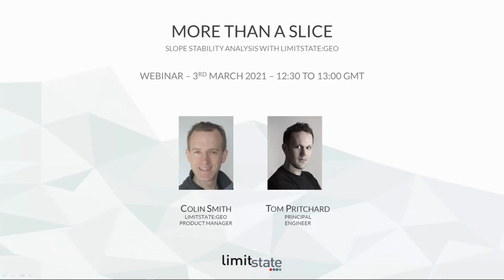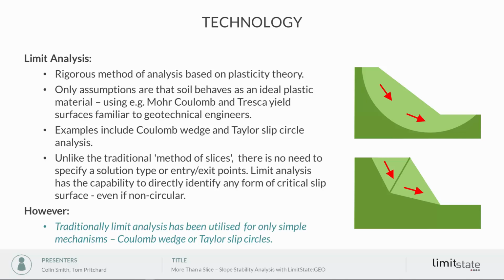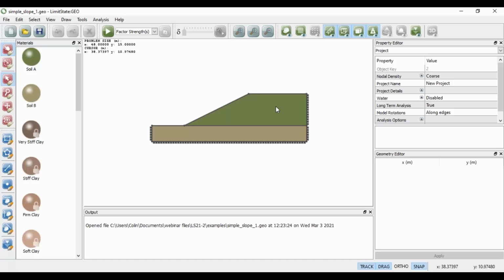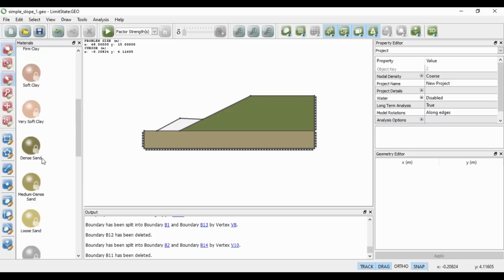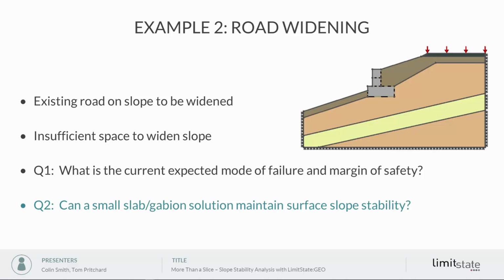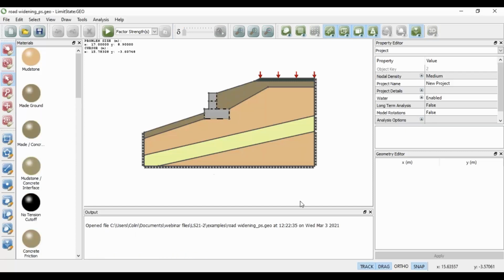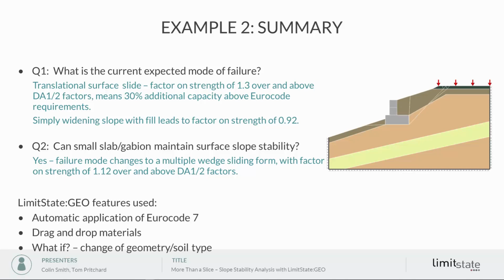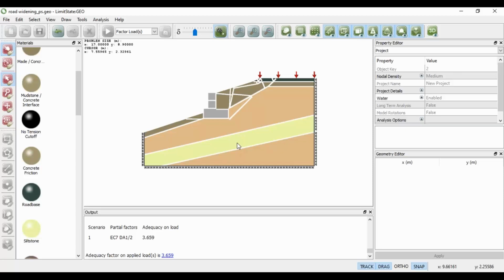LSWEB21-2 | More Than a Slice - Geotechnical Analysis with LimitState:GEO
SLOPE STABILITY ANALYSIS IS OFTEN MORE COMPLEX THAN CAN BE REPRESENTED BY A SIMPLE SLICE MODEL.

Irregular profiles, layered soils and structural features are commonplace in real world geotechnical engineering, but traditional slope stability analysis methods often make gross generalisations or omit these altogether in the pursuit of simplicity. On the other hand, complex FE models can be time consuming to set up and require in-depth, expert knowledge to get right. Discontinuity Layout Optimization (DLO) provides the best of both worlds - allowing users to identify the true critical collapse mechanism for any problem geometry, without the need to over-simplify and without the need to resort to complex FEA.

Here we demonstrate how LimitState:GEO, the only software to have DLO at its core, can be used to help identify collapse mechanisms for non-trivial situations; helping develop efficient and cost-effective geotechnical solutions.

CONTENTS
0:07 - Introduction
0:40 - Outline of webinar
1:22 - Introduction to slope stability
3:24 - Technology: Discontinuity Layout Optimization
7:20 - Example 1 (Basic)
16:02 - Example 2 (Road Widening on Slope)
24:36 - Summary
25:24 - Q&A
29:09 - Wrap up